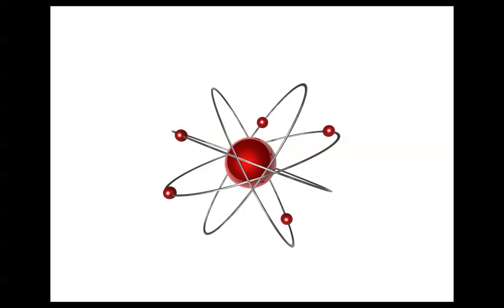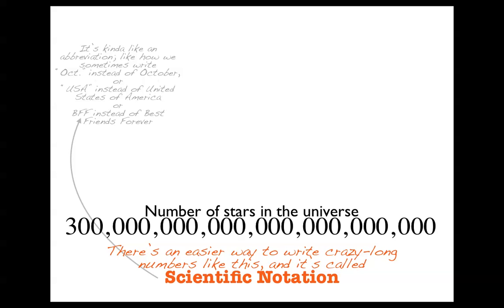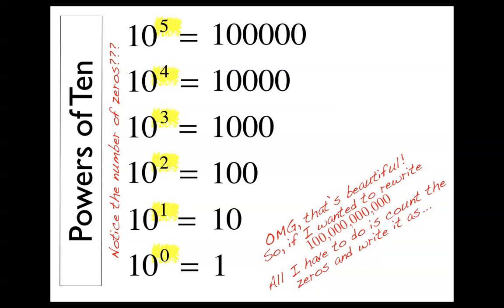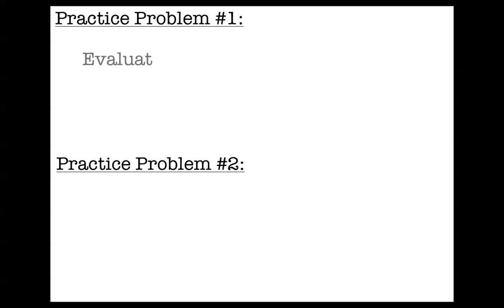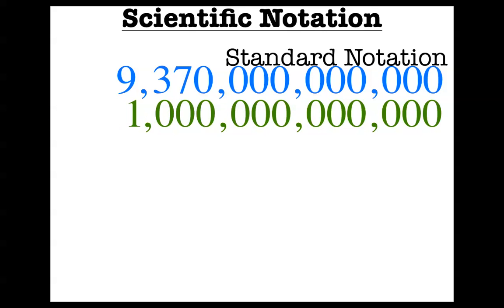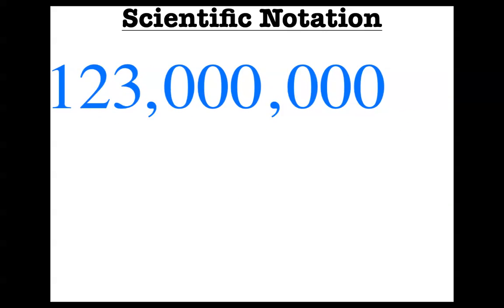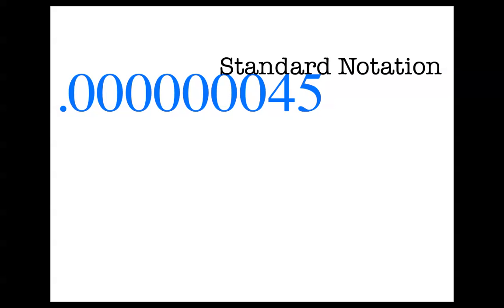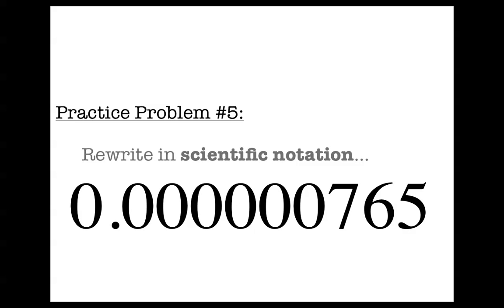Scientific Notation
An instructional math video that scratches the surface of what scientific notation is and how it is used.